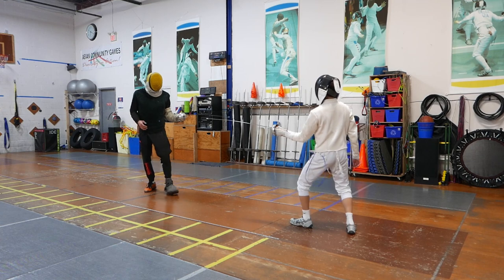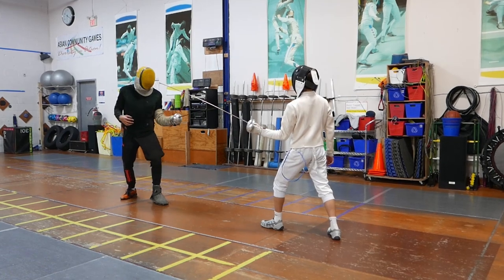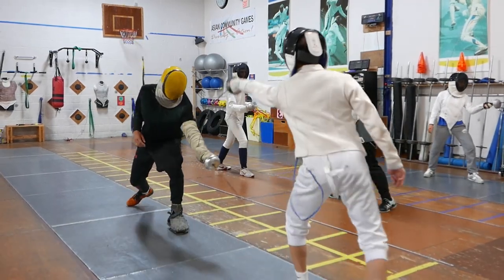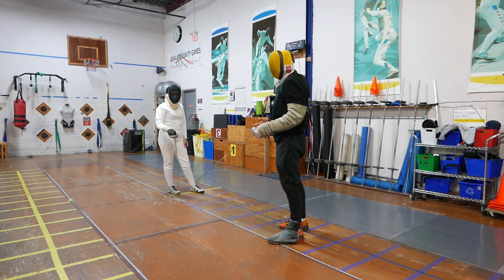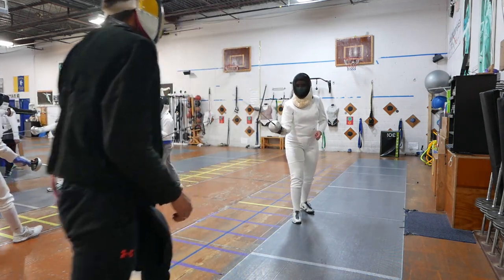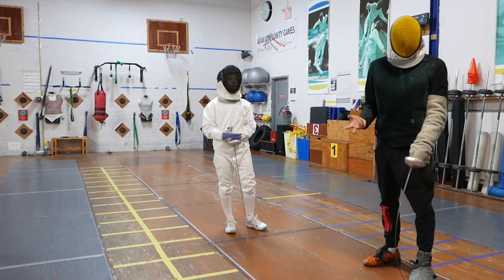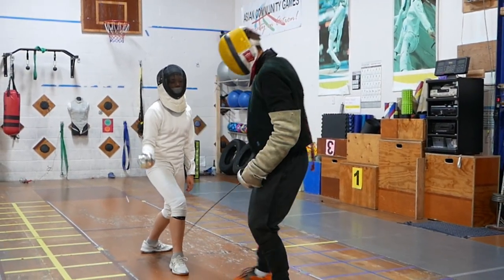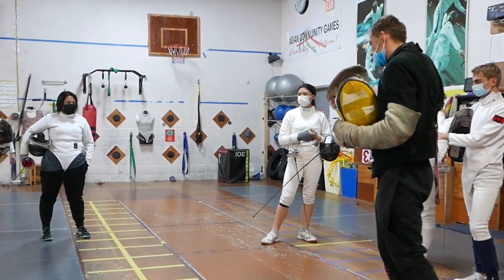3 Best Ways to "Bait-Out" Opponent | Epee Invitation Lesson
Present a target in one of the 3 ways:
1. On their prep
2. On recovery (just before)
3. Permanent Invitation